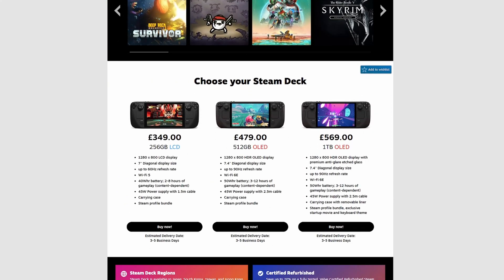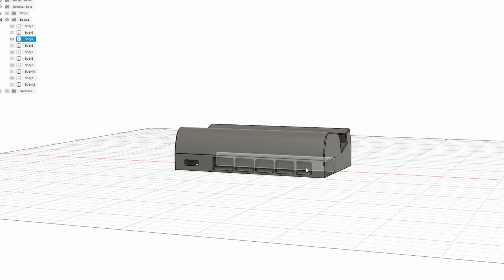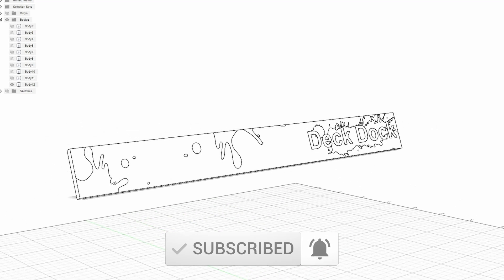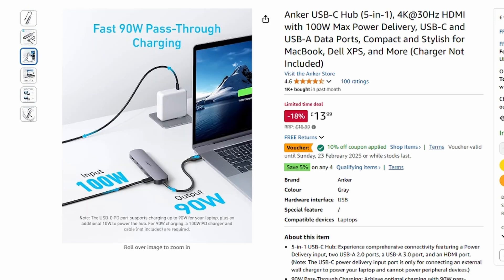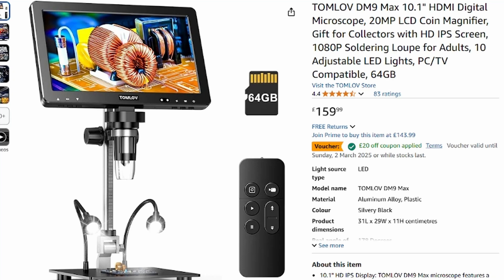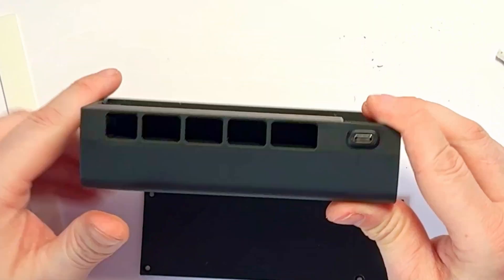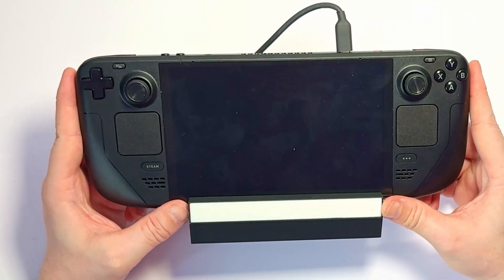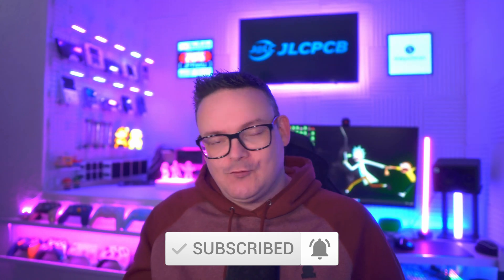The Best Looking Steam Deck Dock And Also The Cheapest As I Made It Myself.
In this video I desinged, 3d printed, and assembles the best looking steam deck dock available and it can be made for as little as £30 or $30.
Special Deal: Get a $30 coupon for JLCPCB premium 6-layer PCBs

LINKS !

FILAMENTIVE !

PROTOPASTA !

SKINPIXEL!

SNEAK ENERGY!

LITNXT !

UMSOO !

N Sabers !

ExtremeRate !

BinBok !

HexGaming !

PlayVital !

QRD !

If you want to use music from famous artists, try Lickd to get track credits and unlimited stock